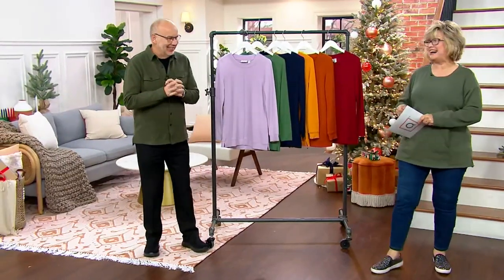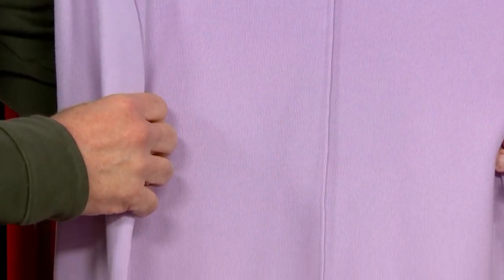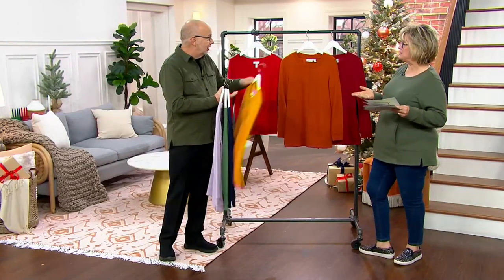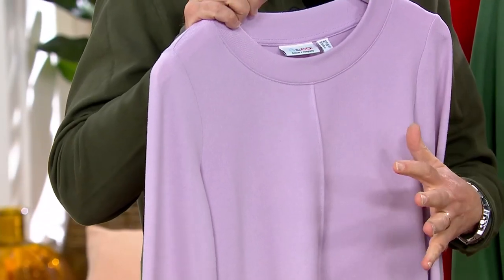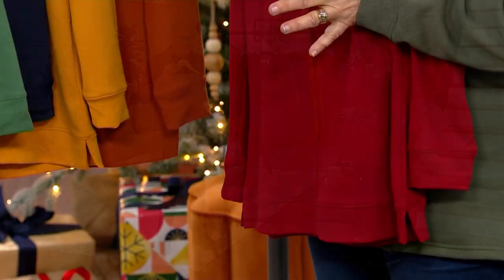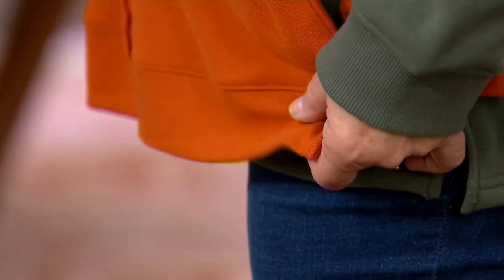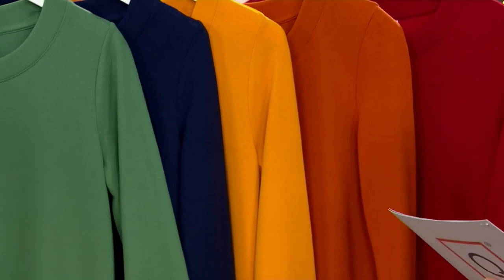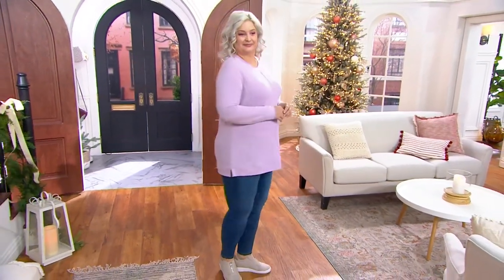Denim & Co. Heavenly Jersey Crew Neck Sweater with Seam Detail on QVC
Denim & Co. Heavenly Jersey Crew Neck Sweater with Seam Detail